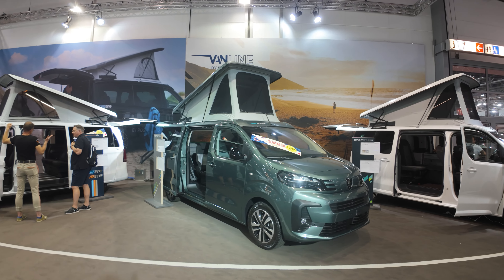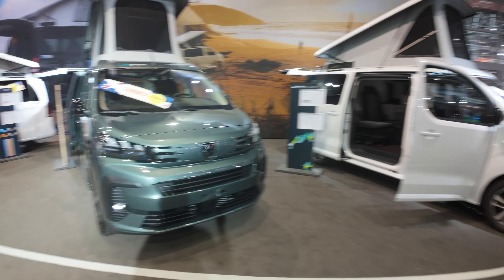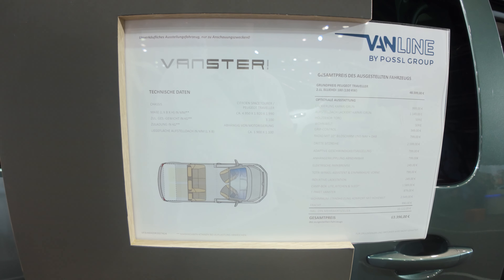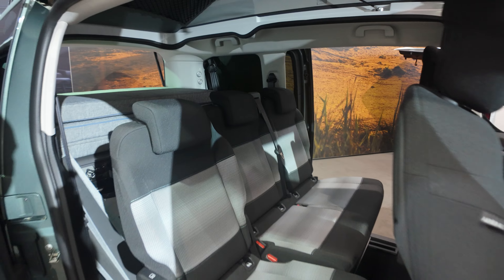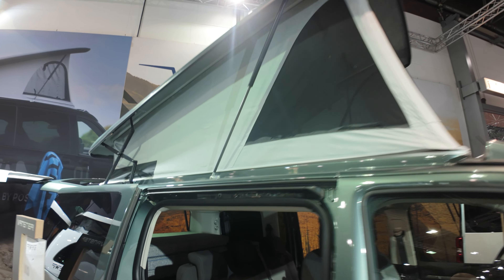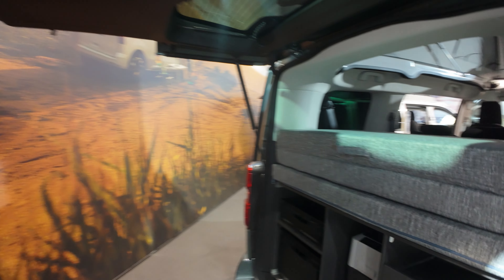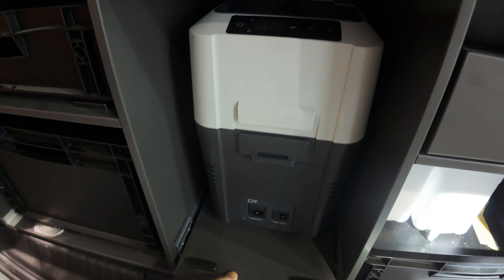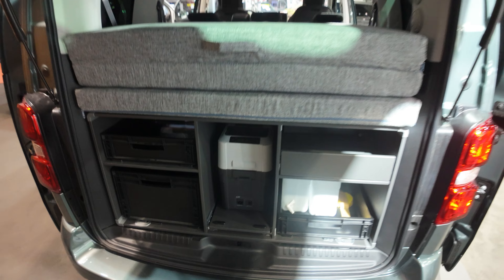POSSL VANSTER 2025 CARAVAN SALON 2024 DUSSELDORF REVIEW